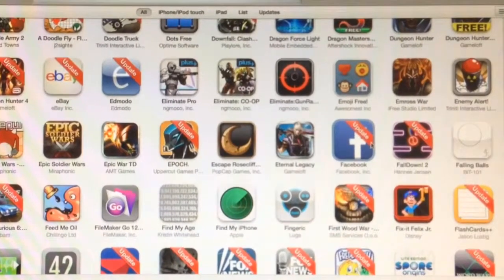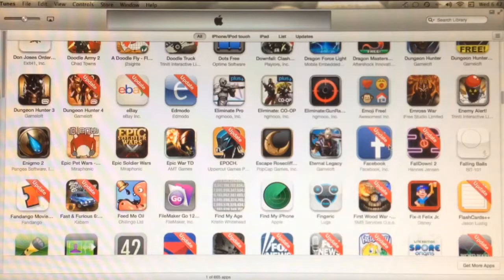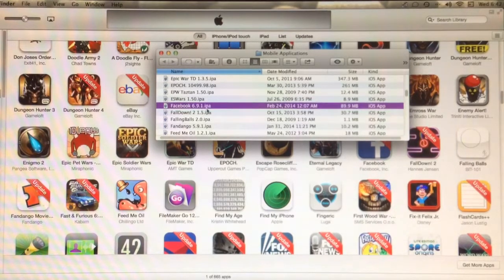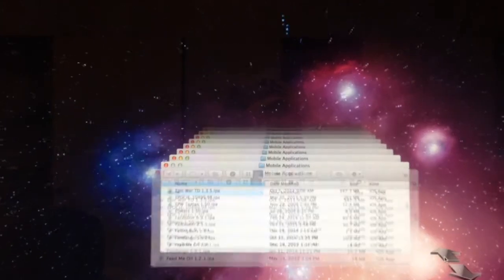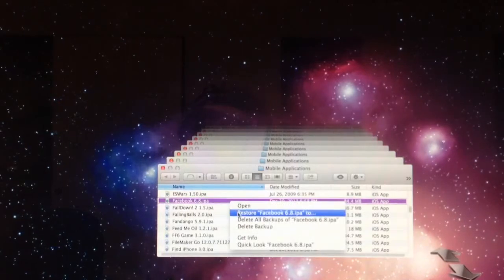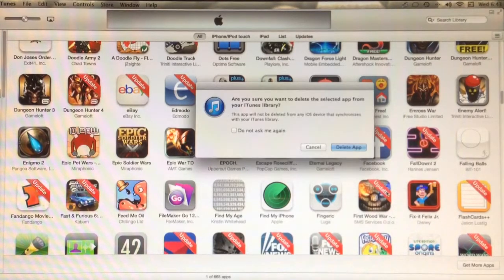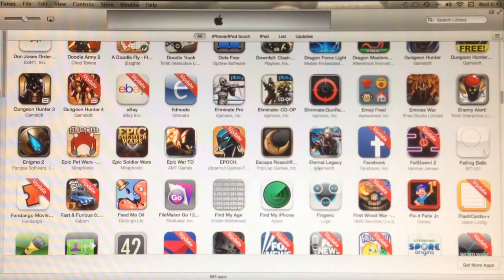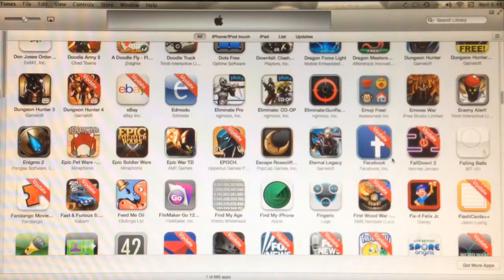Revert to Previous Version Of An iPhone App Using Time Machine.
How I Got My iPhone FaceBook Application to Send Messages Again using a Time Machine Backup. This process is also helpful for restoring applications with unsatisfactory updates. This process will not restore "in-app" data (like game progress, etc).